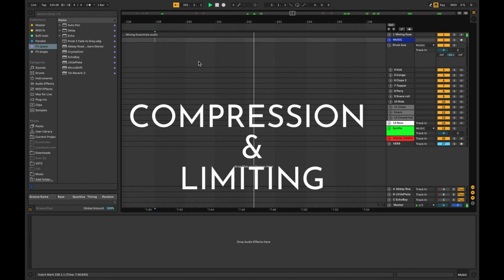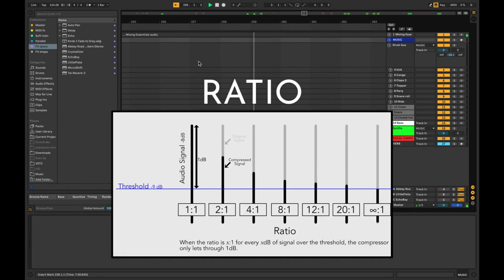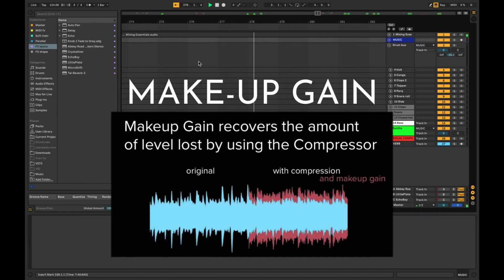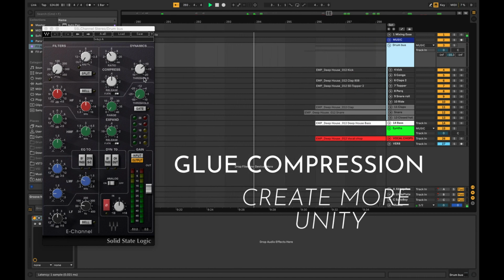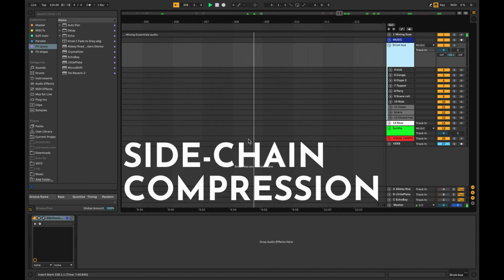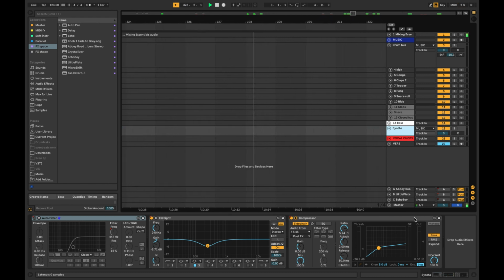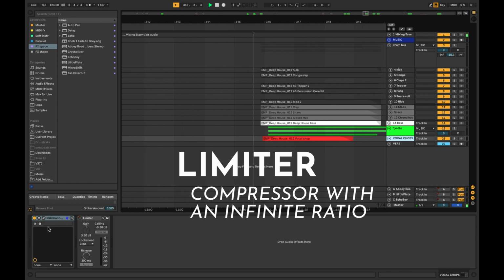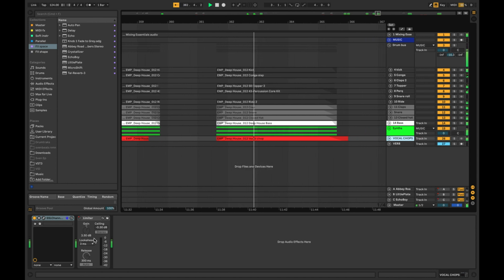Những vấn đề cần thiết trong Mixing - Tập 4: Dải Động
Tại sao bạn sẽ sử dụng compression và limiting trong một bản mix?

Trong video này, chúng tôi sẽ giải thích tại sao compression và limiting là các công cụ quan trọng trong việc mixing.

Video này giải thích việc sử dụng compression và limiting và đưa ra một vài ví dụ về cách sử dụng các công cụ này.